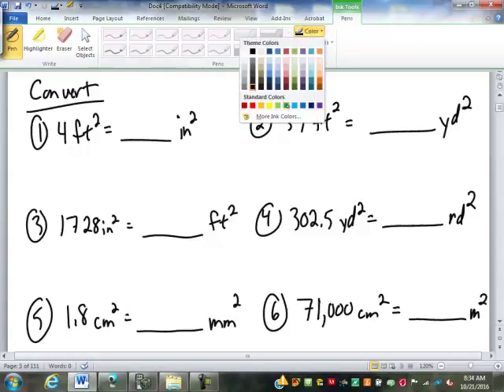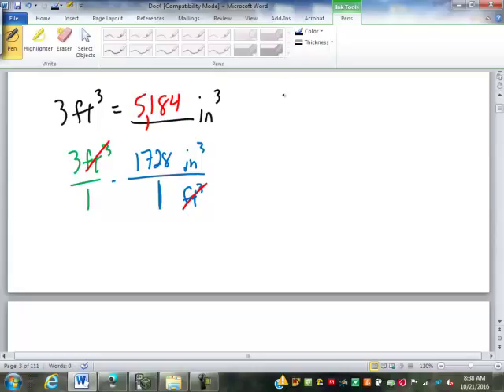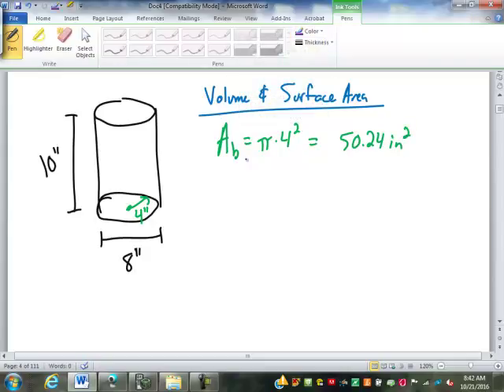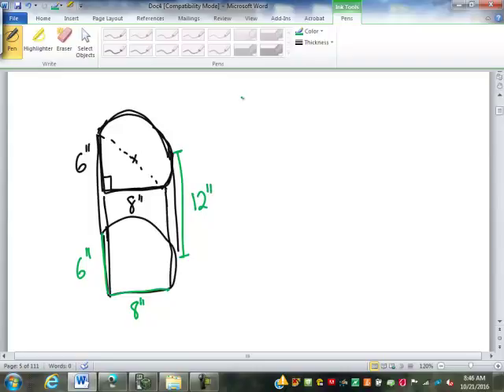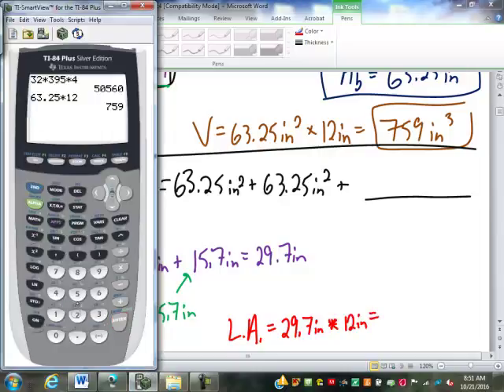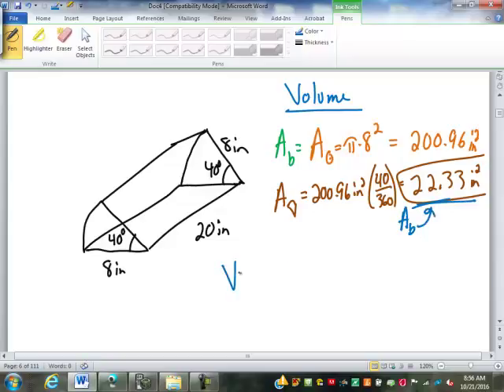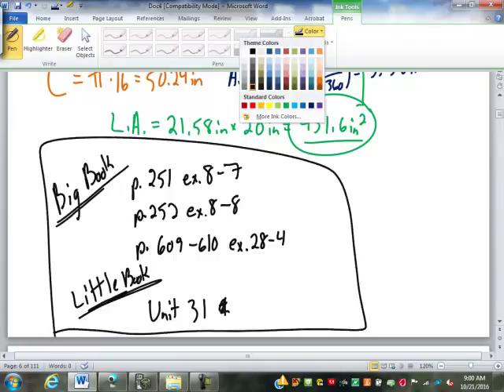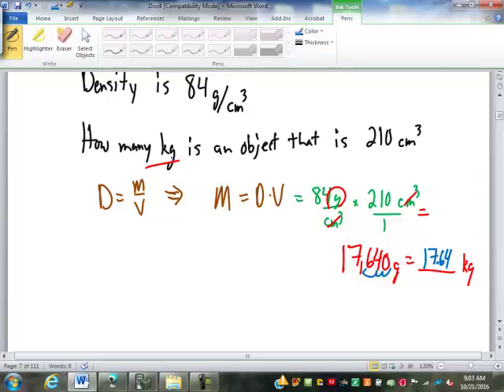38 Cylinders and Composite Figures